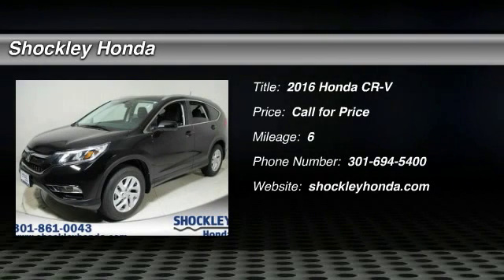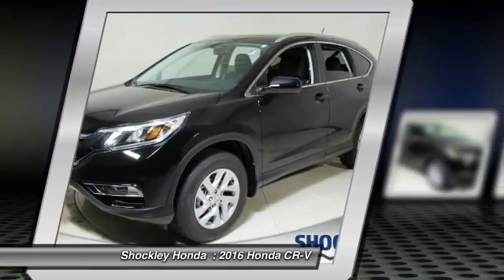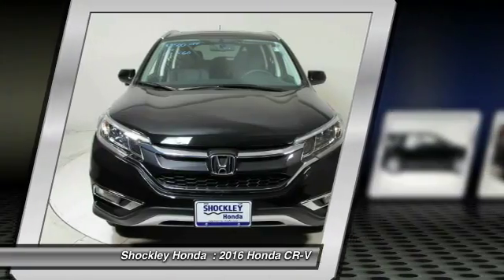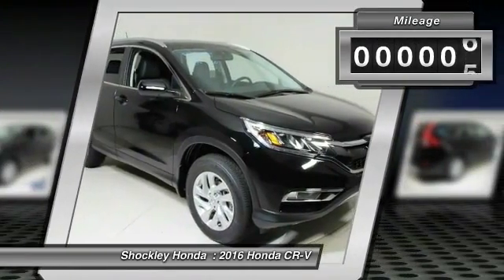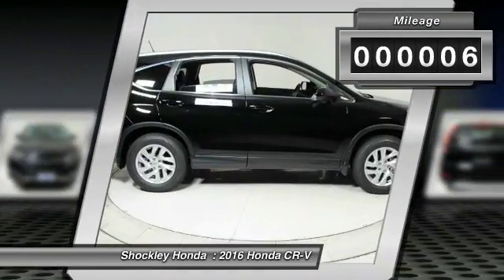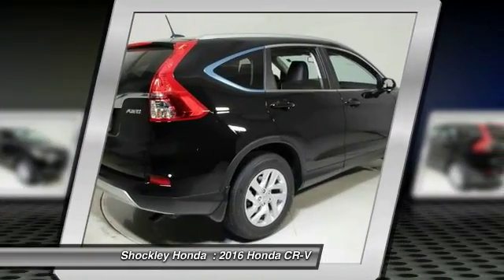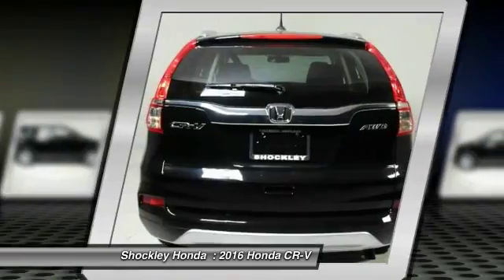2016 Honda CR-V Frederick MD 37528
2016 Honda CR-V AWD 5dr EX-L w/Navi

Shockley Honda
7400 Shockley Drive

Pick up this Black 2016 Honda CR-V, available today at Shockley Honda . Featuring Automatic transmission, it has 6 miles. This could be the one you've been searching for.